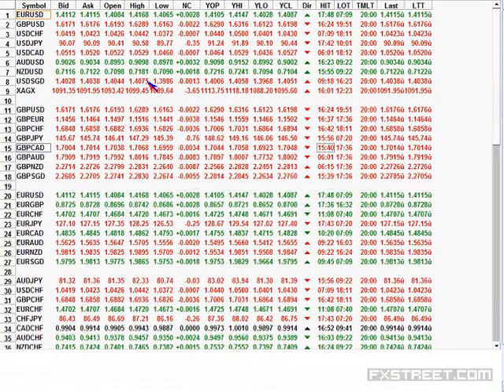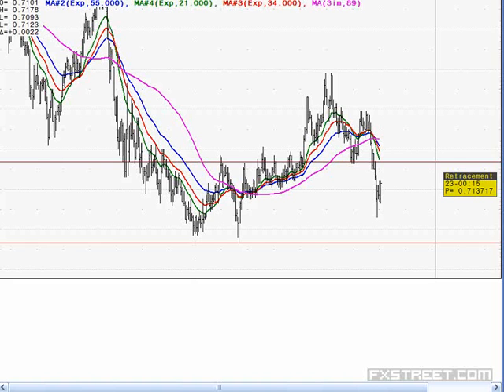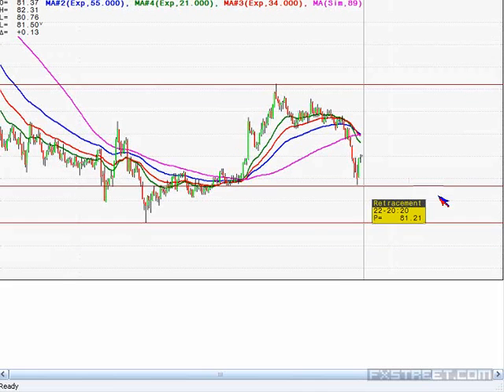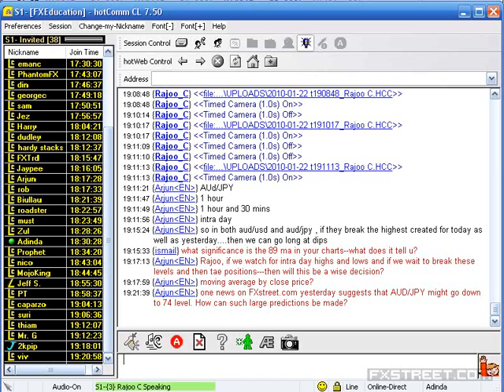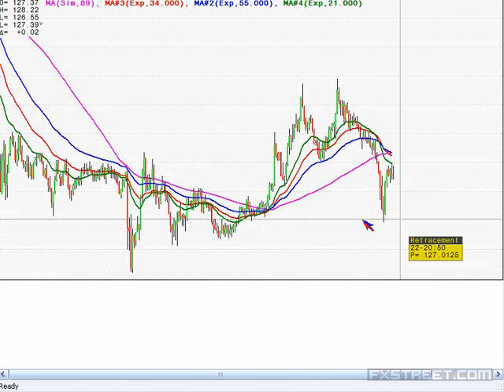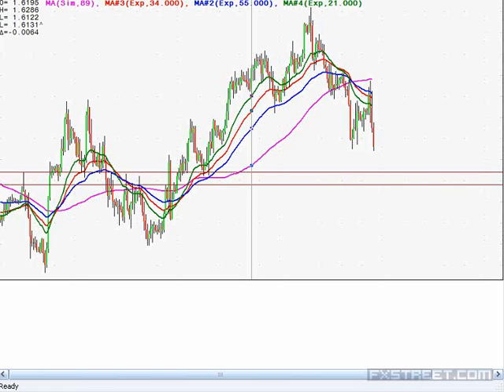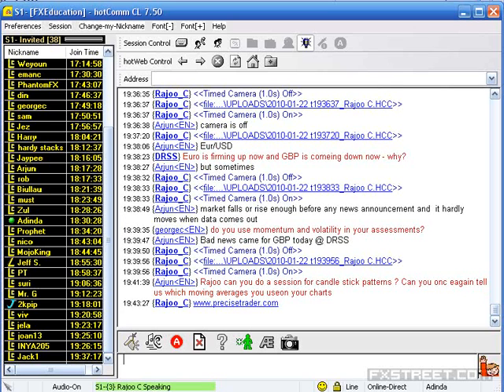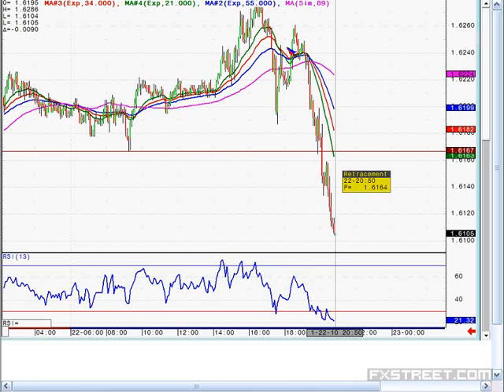Rajoo C: Taking full advantage of precise trading zones - U.S. Session (Jan 22, 2010)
Date of issue: 22 January 2010. Speaker: Rajoo C.